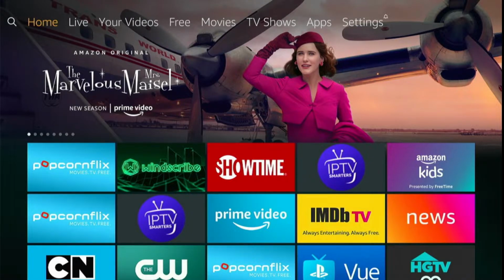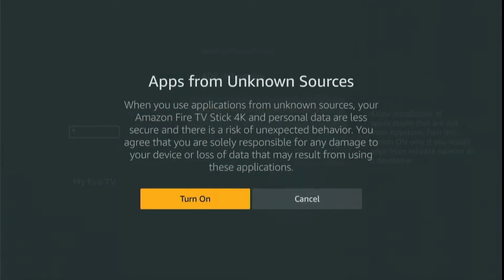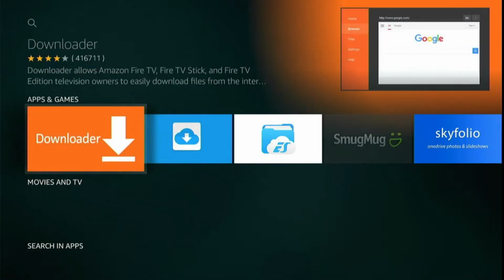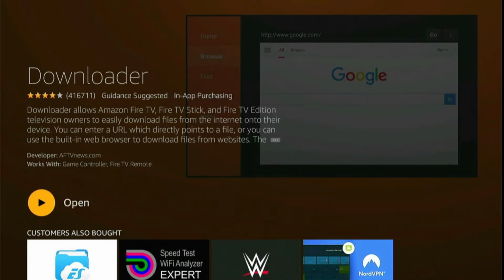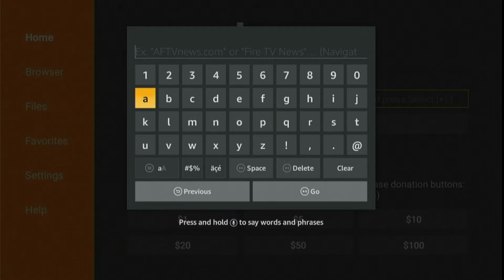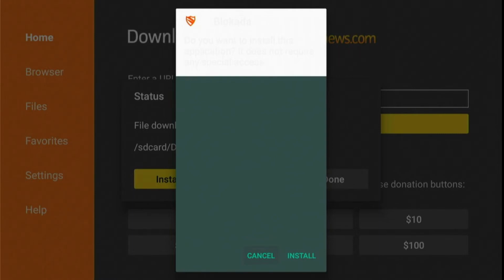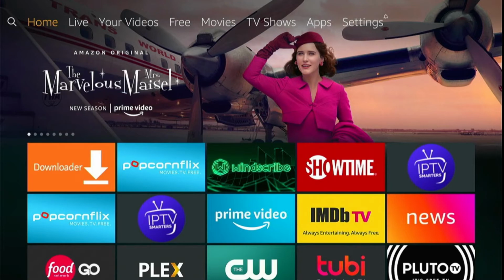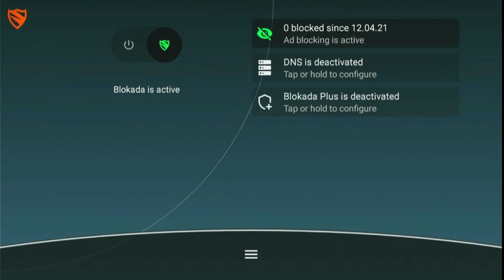How To Block Adds On Firestick (Step-By-Step-Guide-2021)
New Adblock APP For Firestick